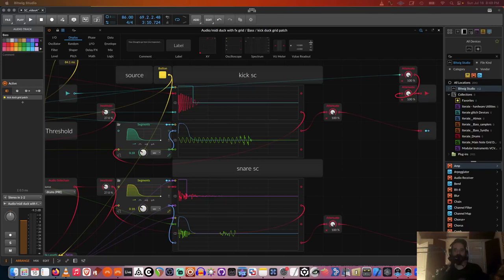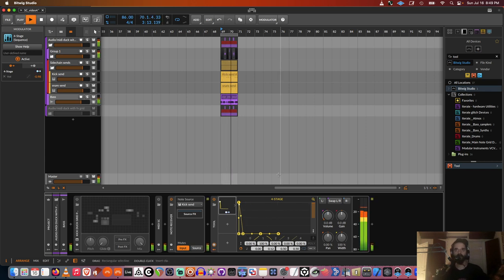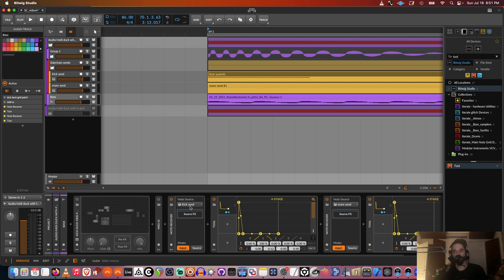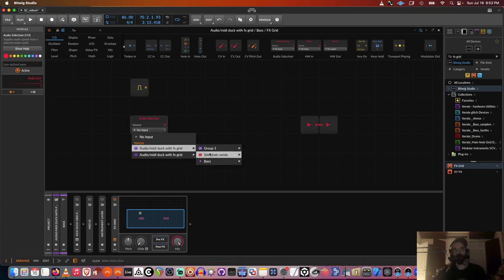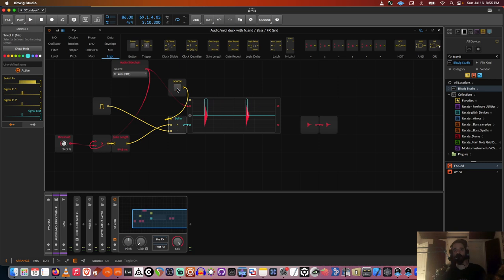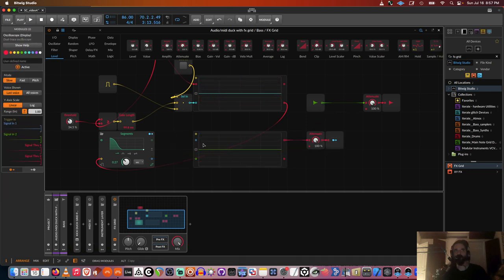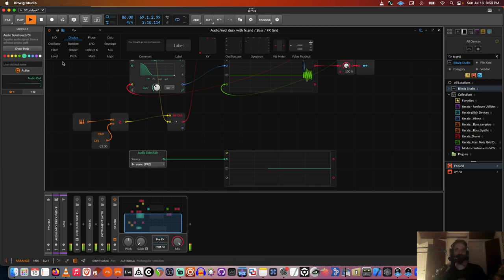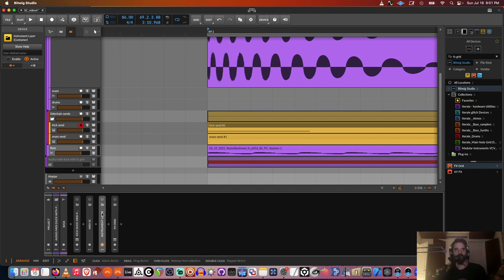Sidechain ducking in Bitwig - Several methods explored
I've decided to make some general music production videos,  less focused on building large Grid patches.   This is the first of those, just looking at a a few methods for side chaining in Bitwig.  This is mainly intended for people who are just starting to use Bitwig, and want better understanding of routing options for side chaining.  Ths second half shows how you can make a very flexible Ducker in The Grid with nice visual feedback.